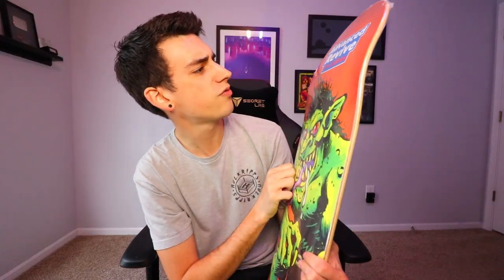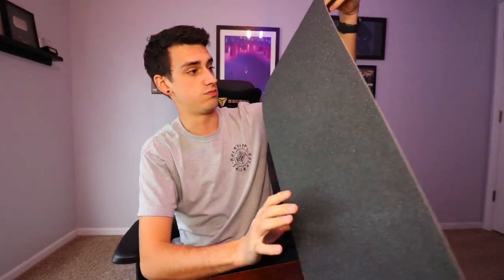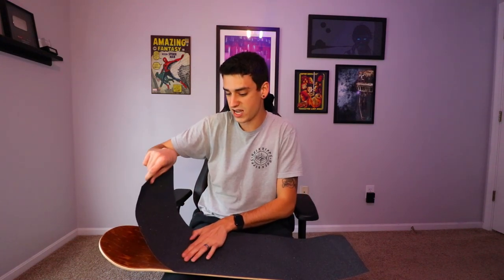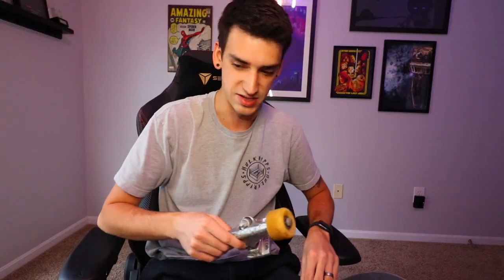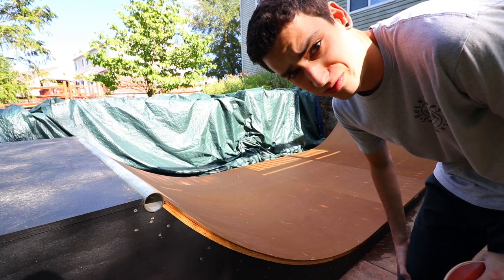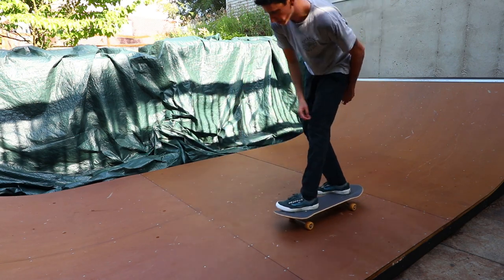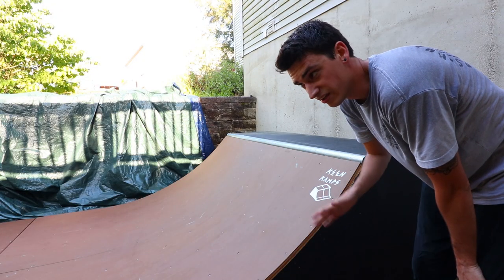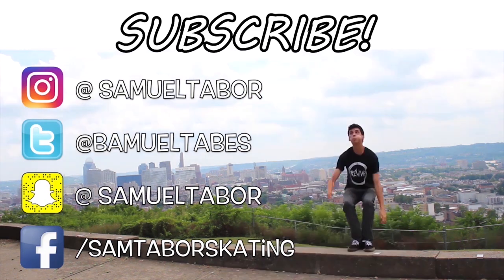THIS SKATEBOARD IS AMAZING!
I setup a new skateboard and ended up learning a new trick too! I guess the board is good luck... Hope you guys like this video!